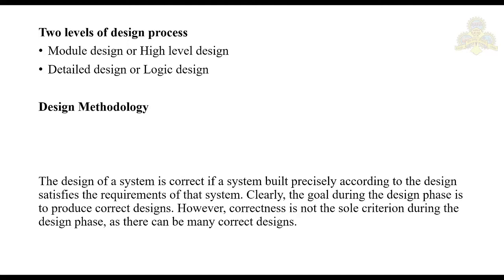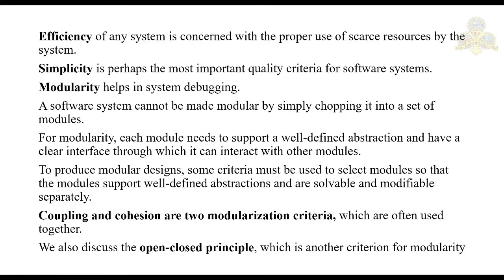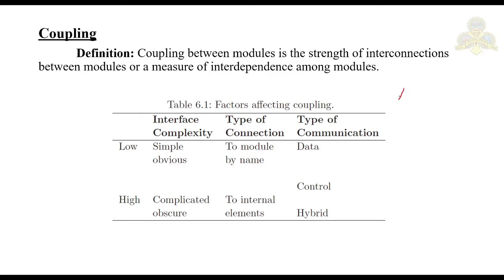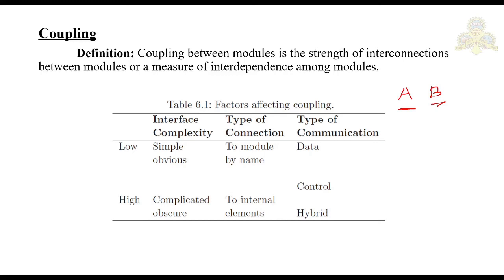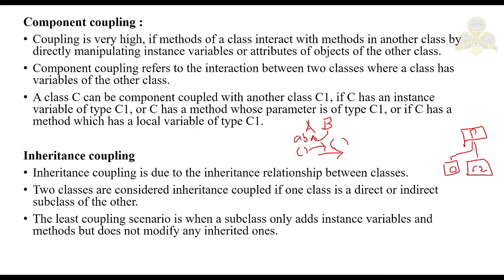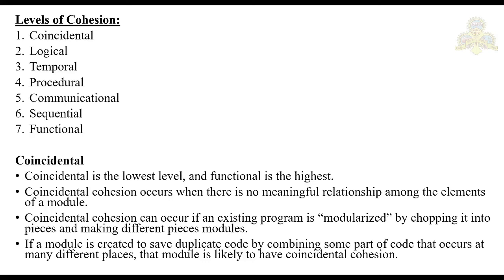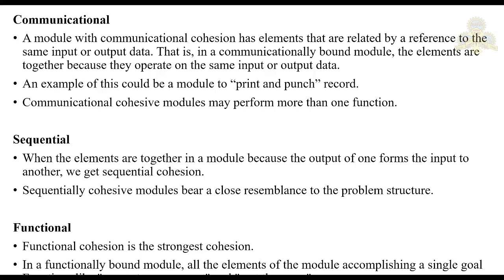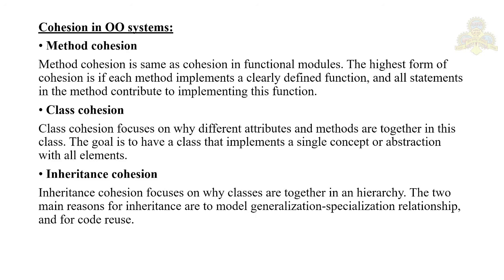Software Engineering | Diploma | 15CS51T | Design |Chapter 4 - Video1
Contents:

Design concepts, coupling and cohesion